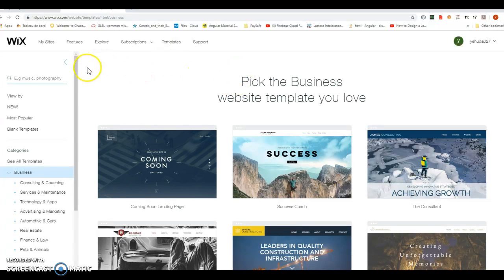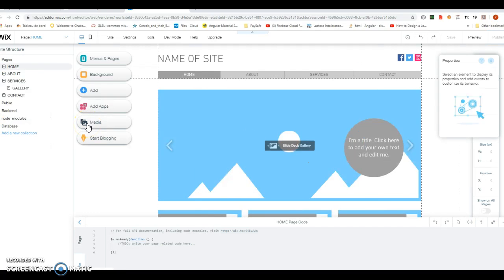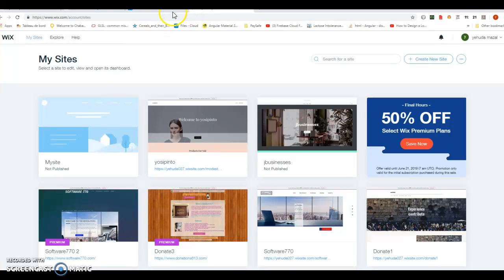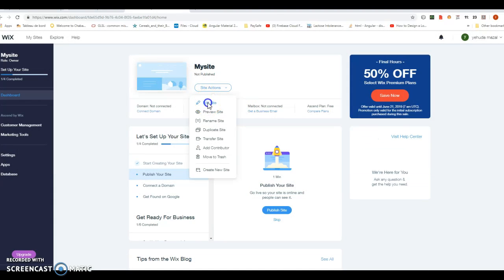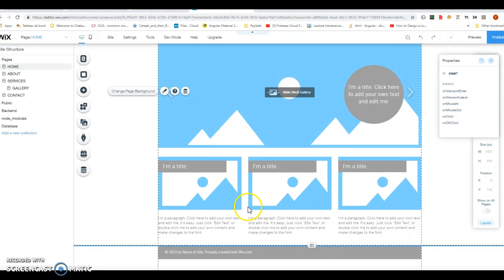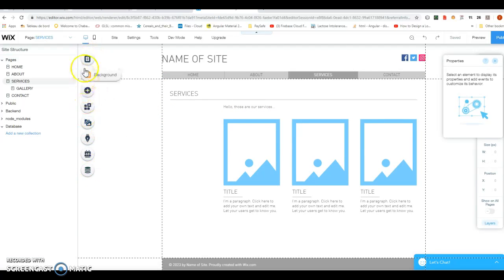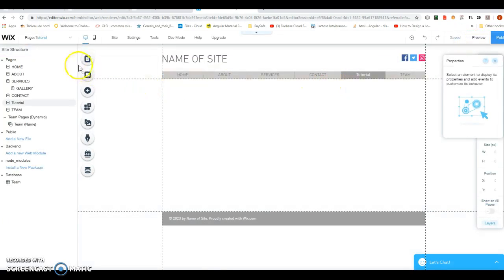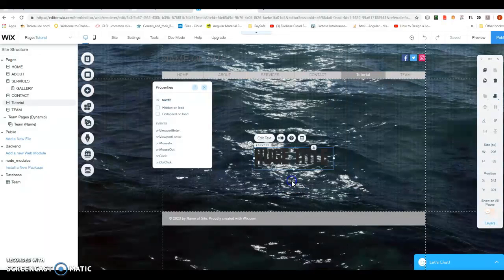Intro to Wix, part1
In this video, there is a brif intro to wix website editor for people that never played with this before or that have no prior knowledge of computer.